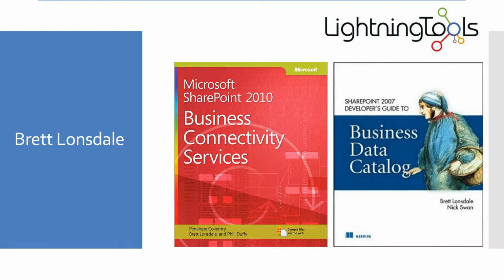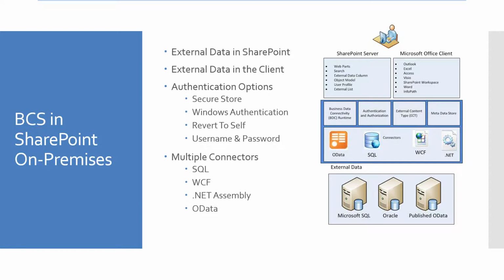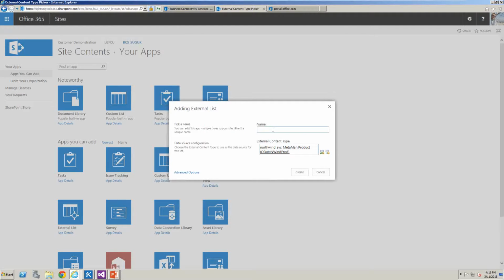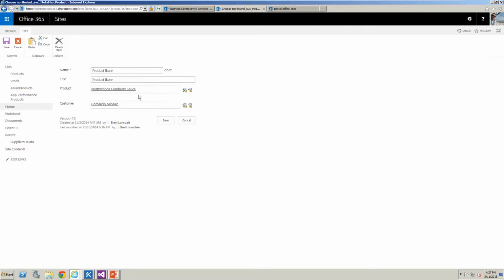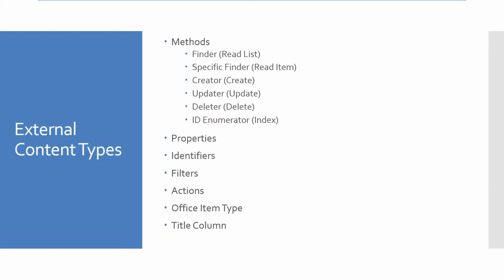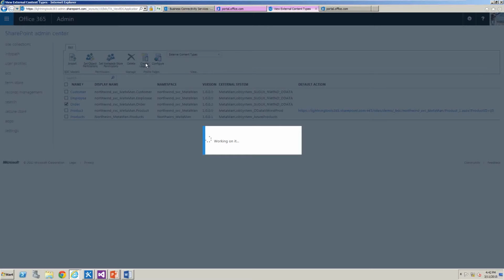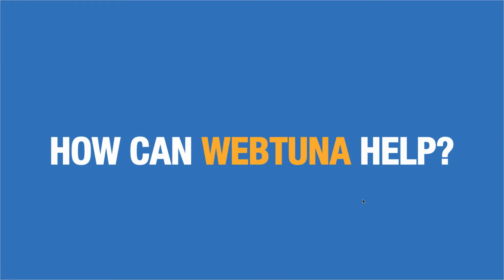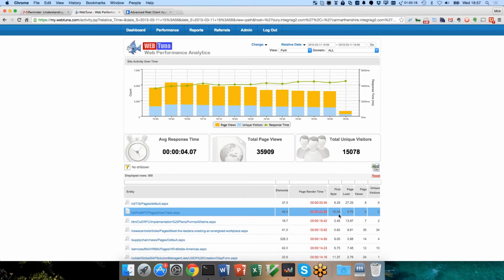Understanding Business Connectivity Services in SharePoint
This webinar by published author Brett Lonsdale contains an essential guide to business connectivity services for Microsoft SharePoint together with other business applications. The webinar includes a demonstration of WebTuna, a leading performance monitoring software based on data from real users.